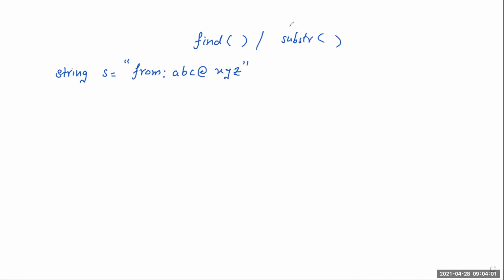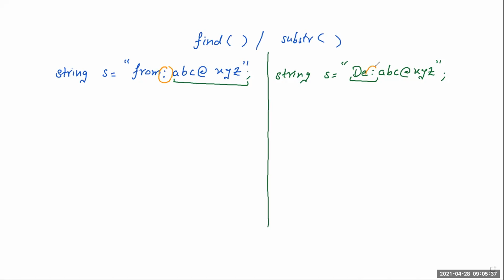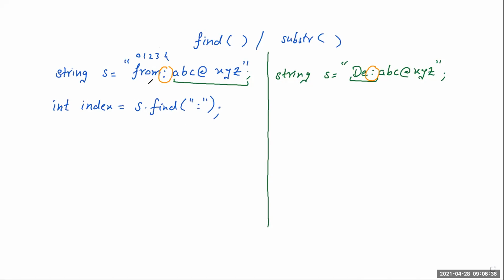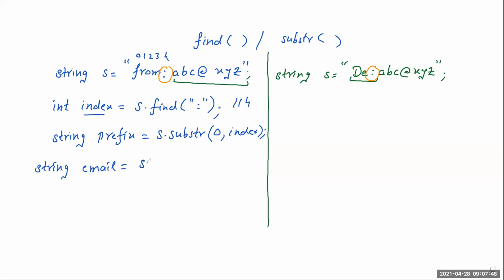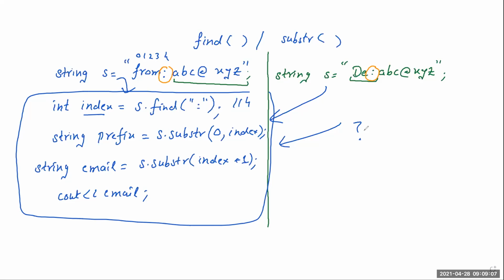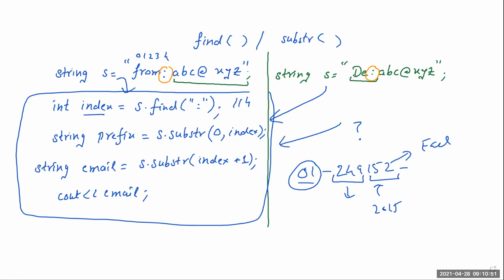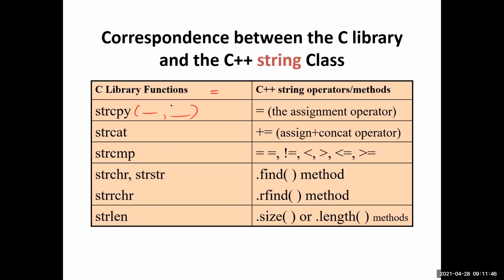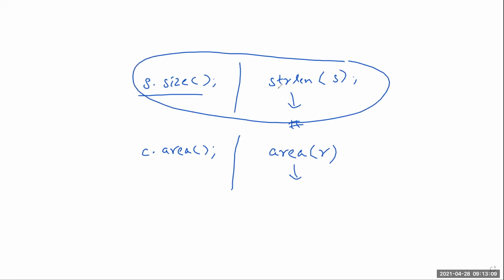Object Oriented Programming | Strings | Lecture 10-C